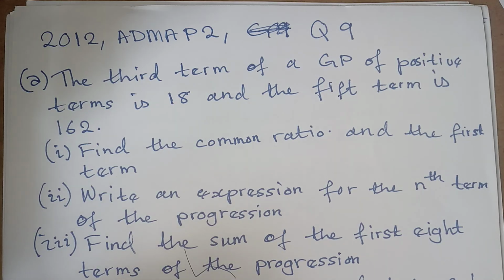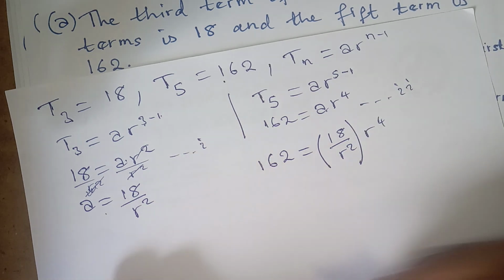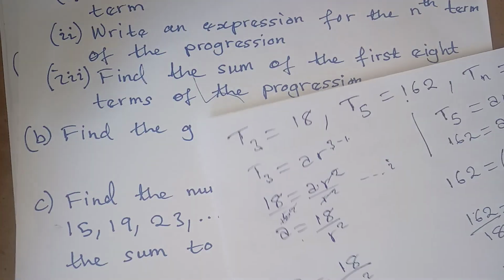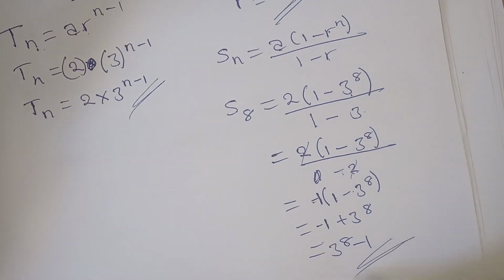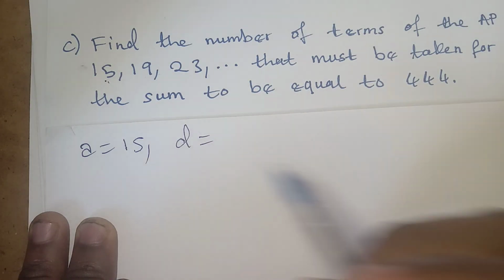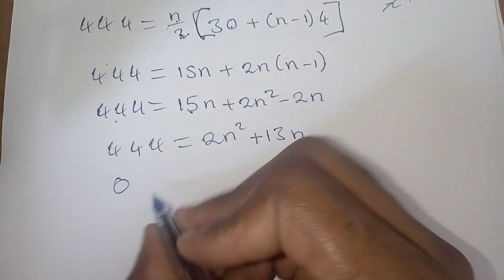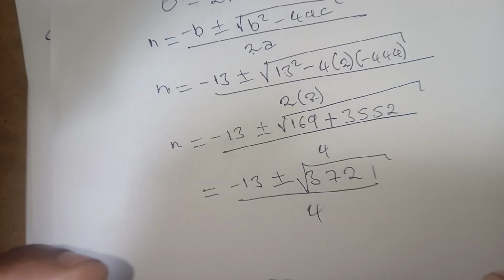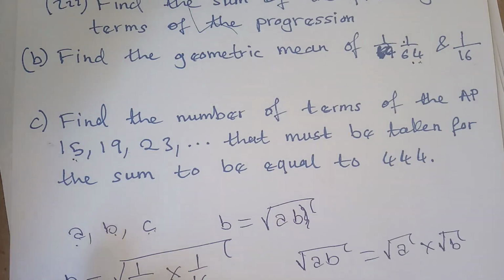2012 ADMA P2, Q9 (Arithmetic and Geometric Progressions and polynomials)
This was quite unique in that it has a bit of polynomials and r = 1 and so I thought I should share it with you guys.